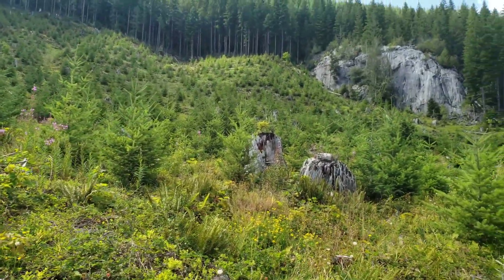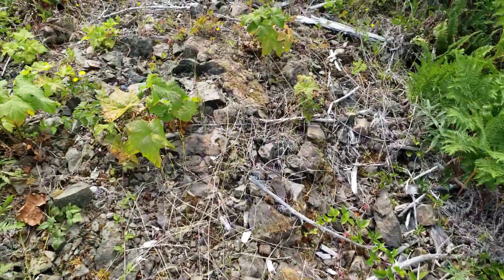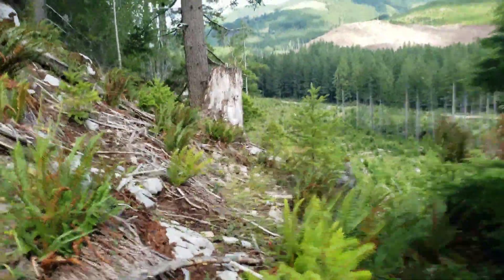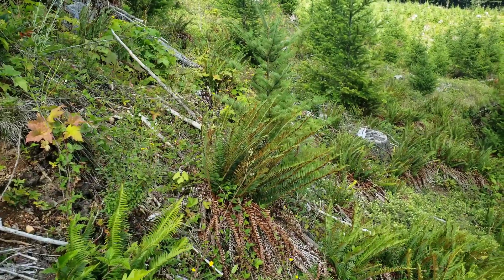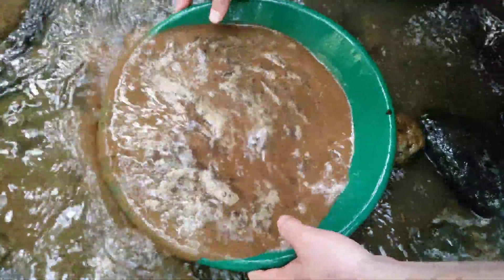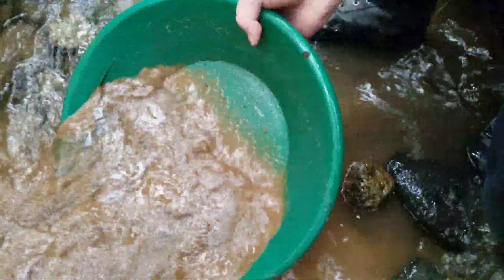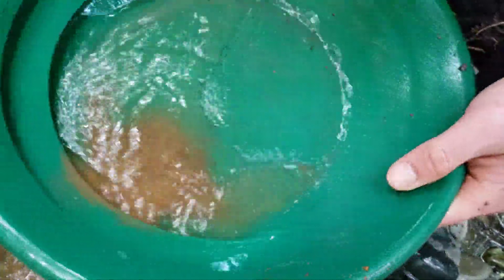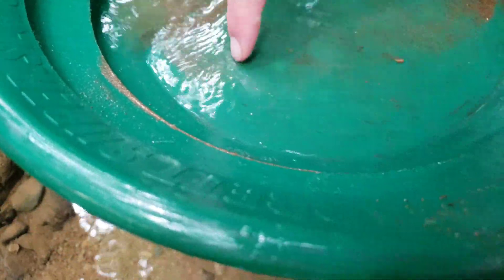Panning Gold From A Subsurface Contact Zone!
Panning gold from a subsurface contact zone! Augered soil samples revealed a big gold deposit and mineral deposit with sulfides below an oxidized outcrop! We find coarse gold when we pan out the samples.

911 Mining & Prospecting Co